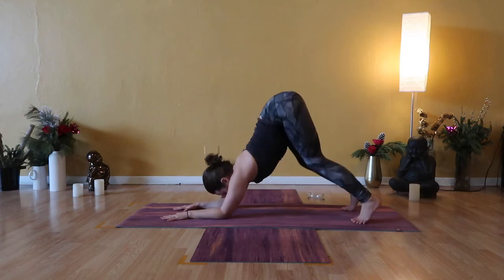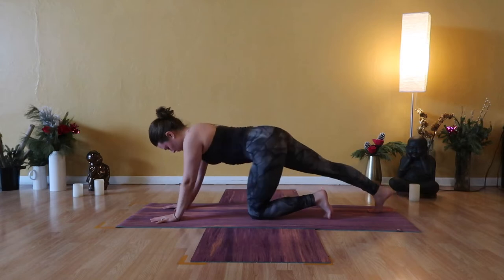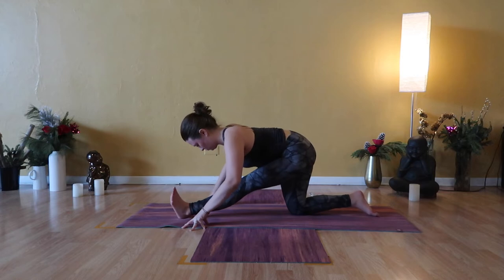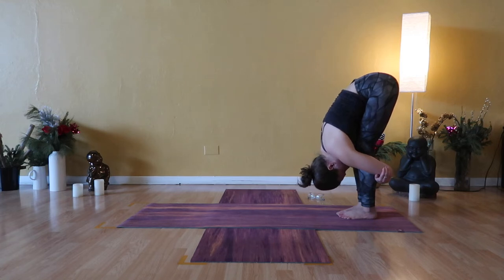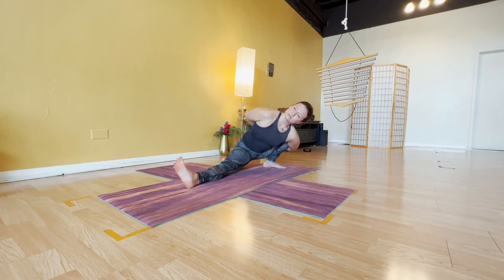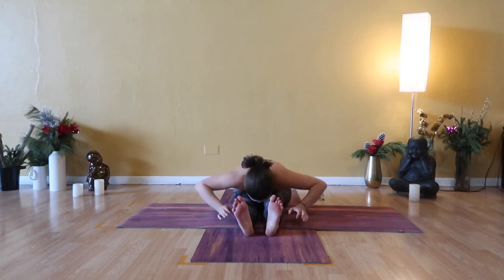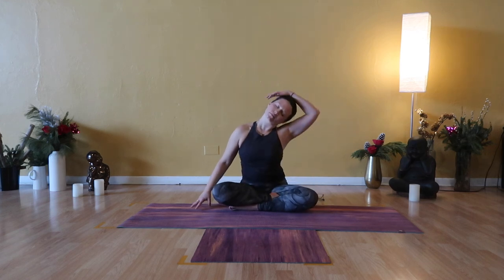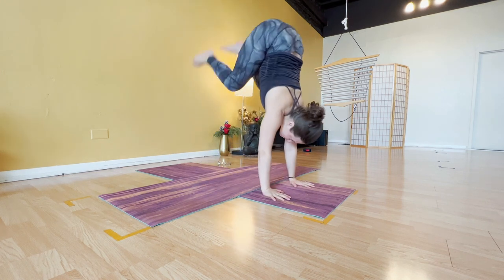FULL BODY STRETCH | Slow Down & Tune In